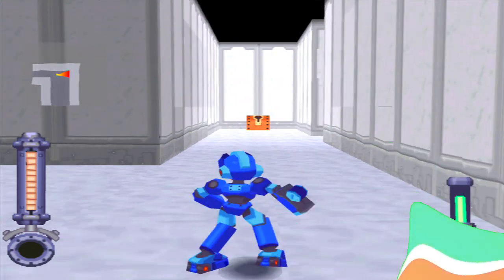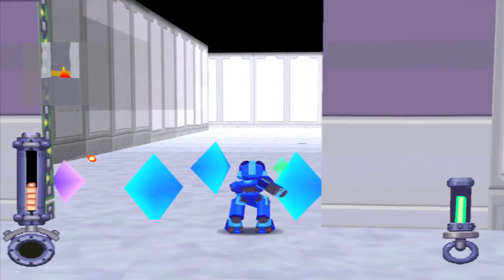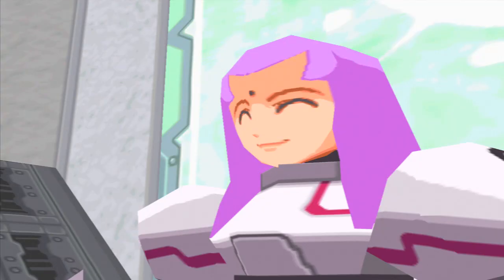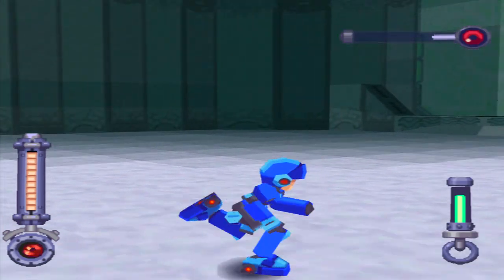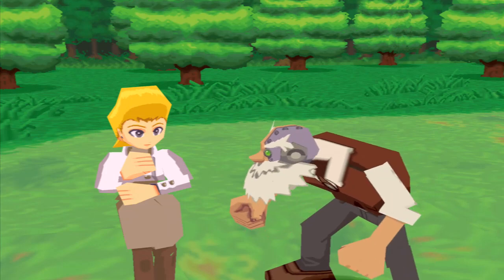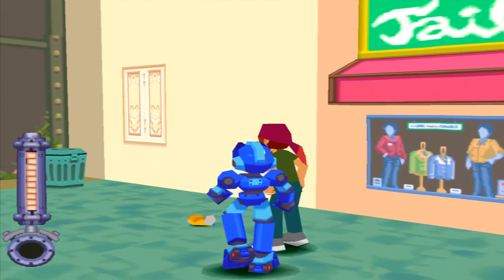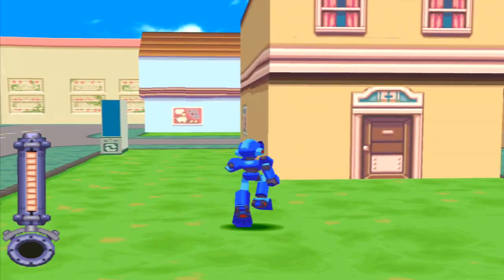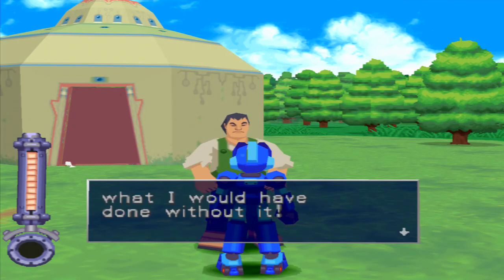Let's Play Mega Man Legends (Part 16) Farewell Kattelox Island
Game - Mega Man Legends
Platform - Playstation
Mega Man Legends is a series in the Mega Man franchise. While the main series is known for its 2D side-scrolling platformer gameplay with very little story, this series instead features 3D action-adventure gameplay and a robust story.